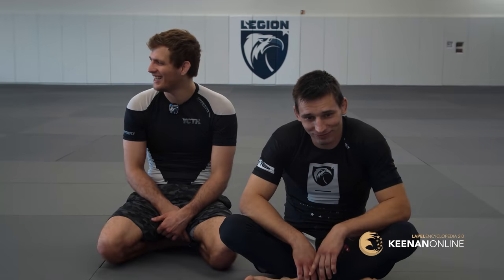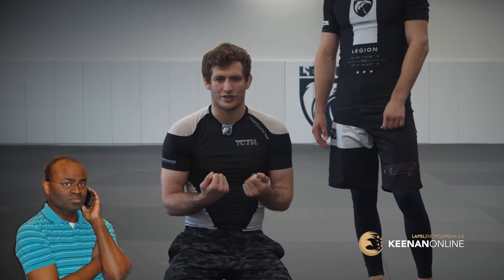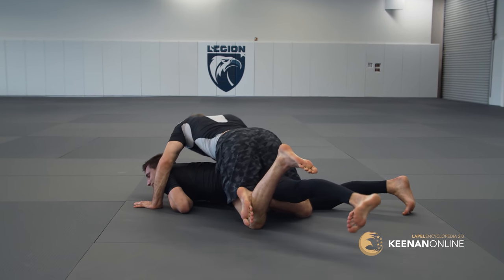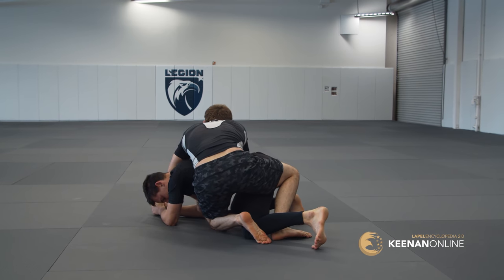The Spinal Splitter - A dominant and powerful submission. (non-lethal)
this technique is a brutal hip pin and rib crush. the pressure of elevating the leg with the reverse figure four makes it exceedingly difficult to escape.
go sign up to the worlds most diverse and organized grappling master class